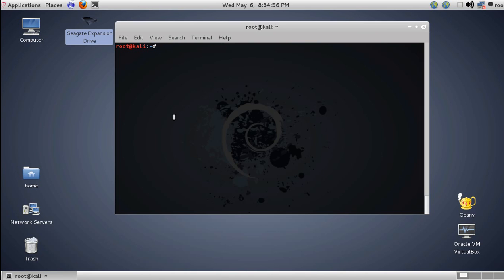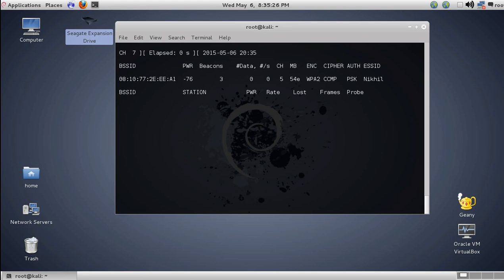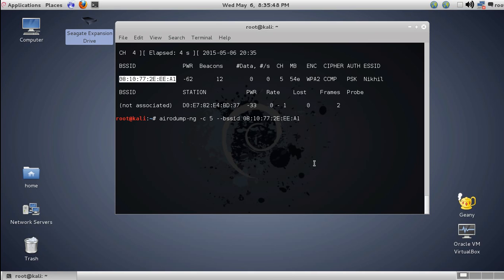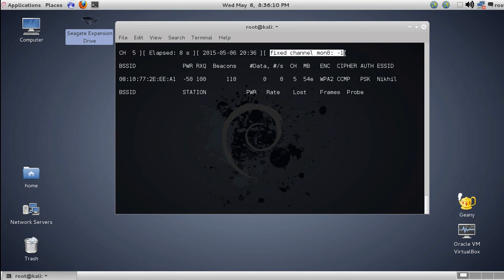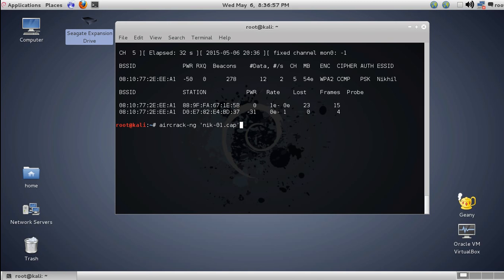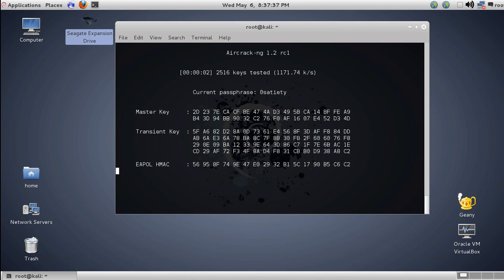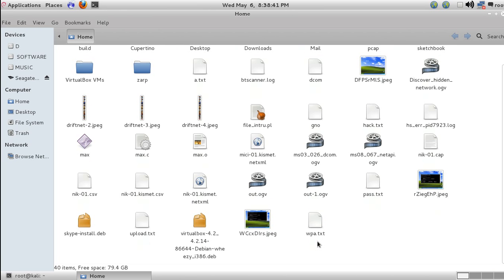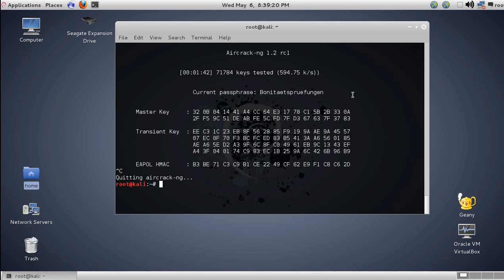Hacking wireless network by bruteforce attack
In this video , a wireless network is hacked through bruteforce attack.